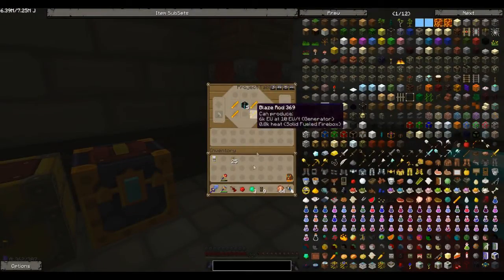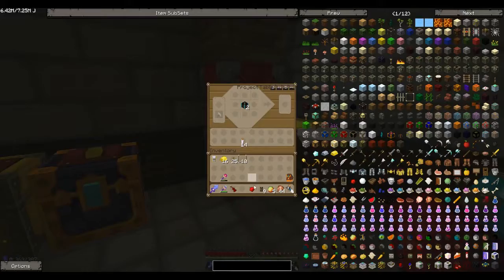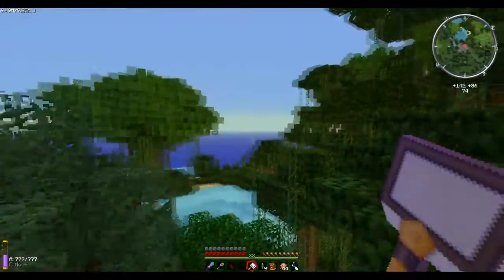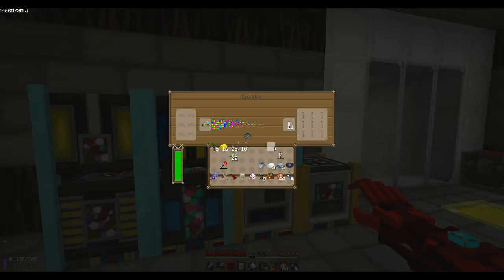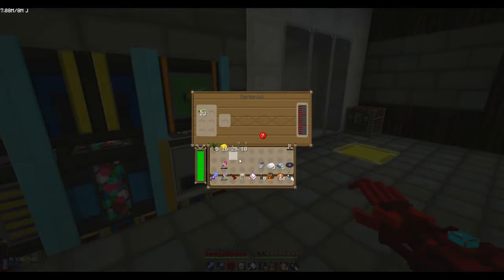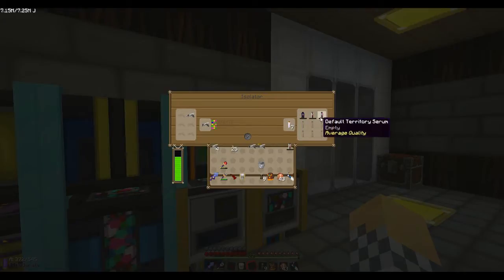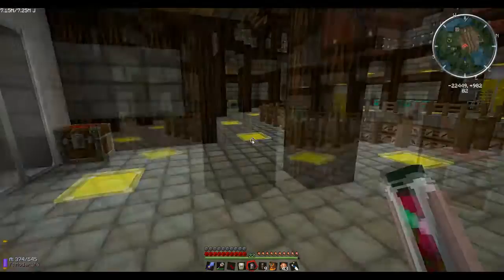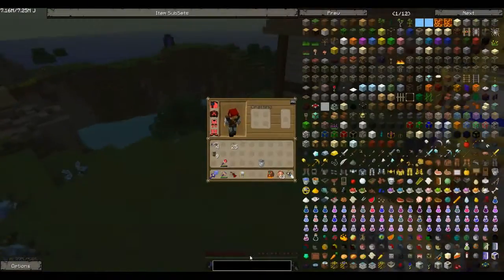Ruethian's FTB Adventure - Ep. 29 Bee Genetics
Today we get back into the swing of things and work on some more bee machines.